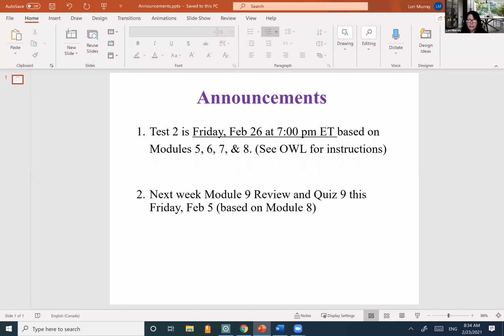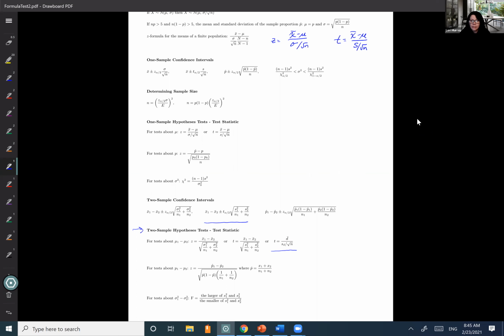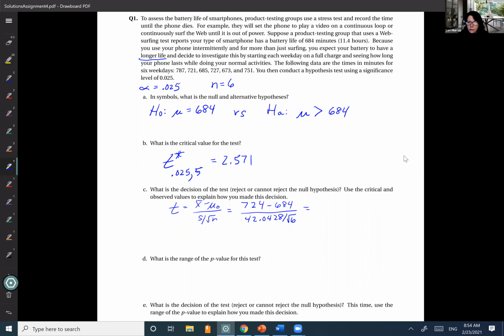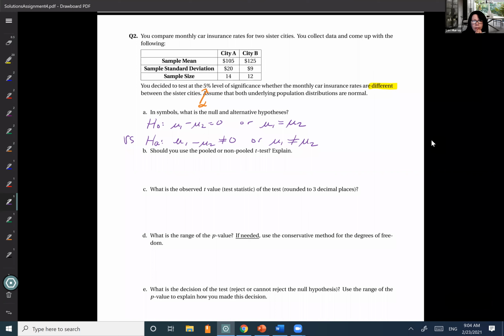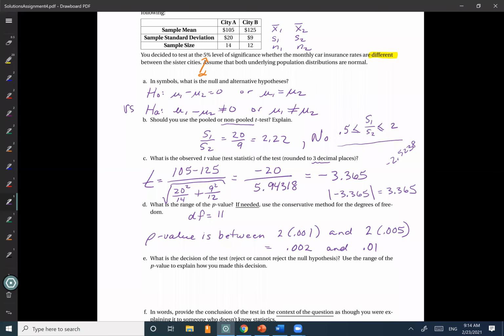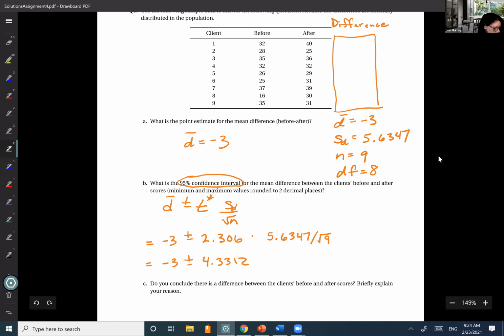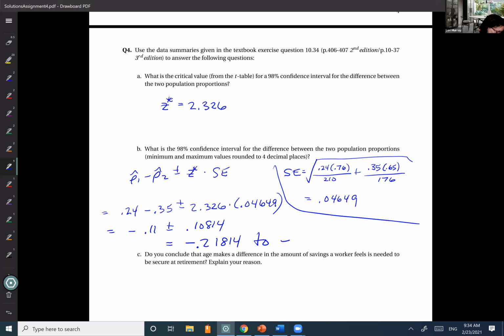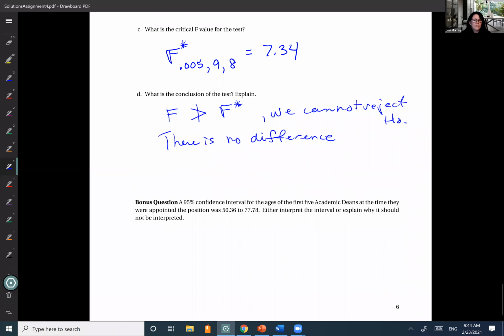Test 2 Review